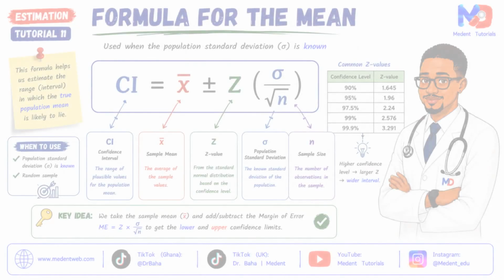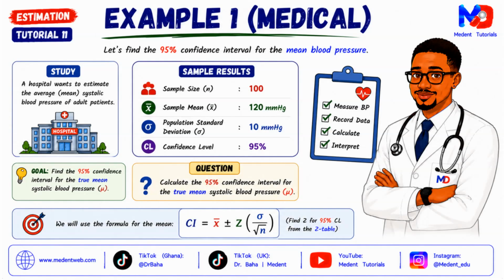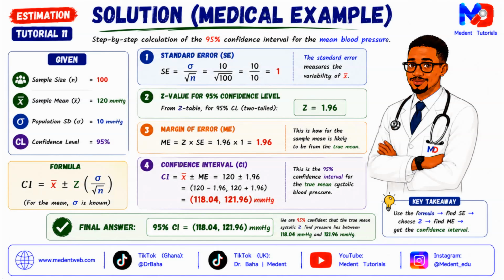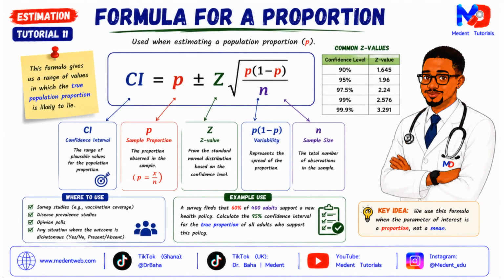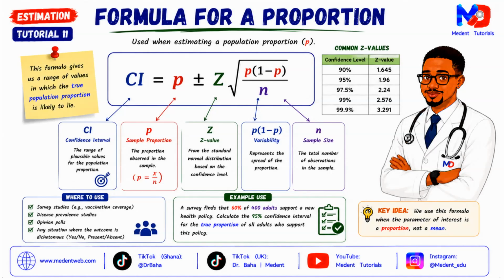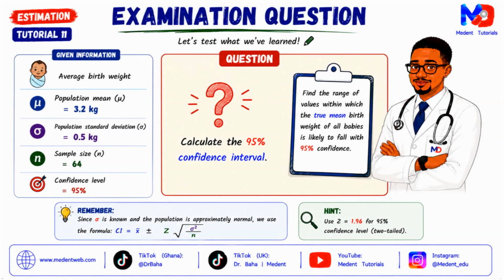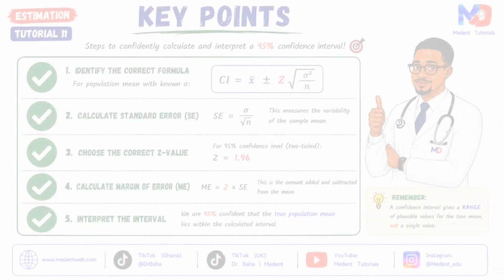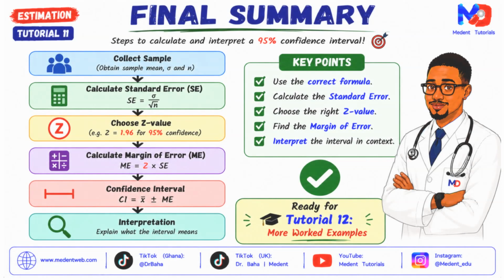How to Calculate Confidence Intervals | Mean & Proportion Explained | Tutorial 11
Do confidence interval calculations seem confusing? In this tutorial, you'll learn how to calculate confidence intervals step by step using simple formulas, worked examples, and examination-style questions.
Whether you're preparing for an MPH exam or public health research, this lesson will help you confidently calculate and interpret confidence intervals.

In this tutorial, you'll learn:
✅ Step-by-step confidence interval calculations
✅ Formula for the population mean
✅ Formula for the population proportion
✅ How to calculate Standard Error
✅ How to choose the correct Z-value
✅ How to calculate the Margin of Error
✅ Medical worked examples
✅ Public health worked examples
✅ Examination-style practice question
✅ Interpretation of confidence intervals

By the end of this lesson, you'll be able to calculate confidence intervals for both means and proportions with confidence.

This tutorial is perfect for:
• MPH Students
• Public Health Students
• Epidemiology Students
• Researchers
• Biostatistics Beginners

This is Tutorial 11 in our complete Biostatistics Made Easy series from Medent Tutorials.
Next Tutorial Tutorial 12: More Worked Examples on Confidence Intervals

🎵 TikTok (Ghana): @DrBaha
🎵 TikTok (UK): Dr. Baha | Medent